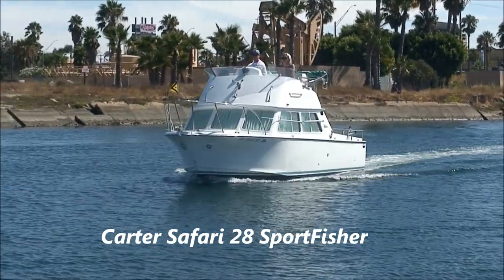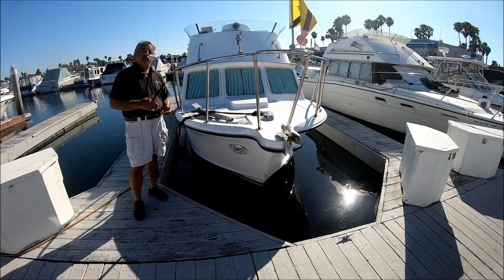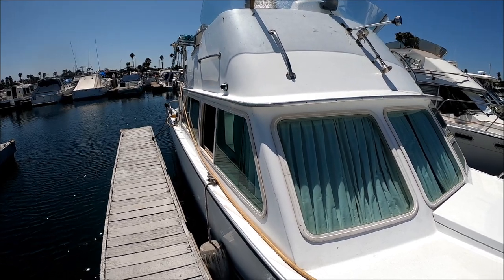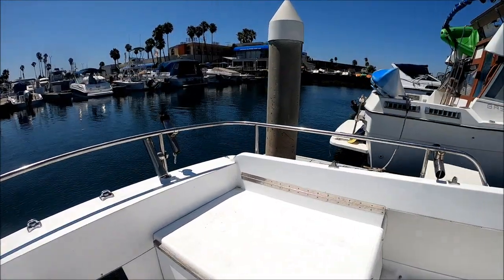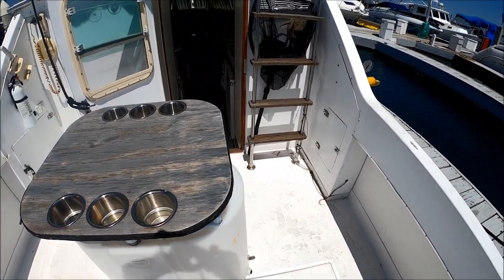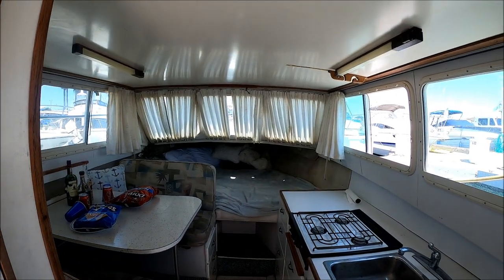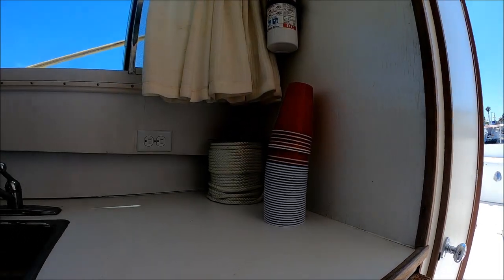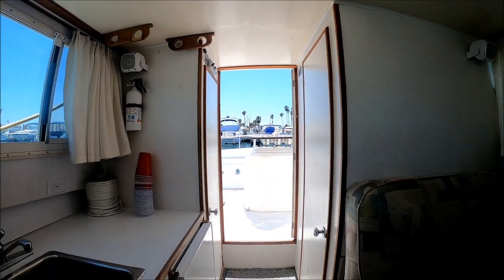Safari 28 Flybridge Boat Tour by South Mountain Yachts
Want a nice smaller sport fisher and a family friendly boat? Then check out this 28 Safari boat, Hull #12 that was built in 1972 in Costa Mesa, California. This trailerable boat offers a large fly bridge to enjoy the scenery with 4 friends and a cockpit large enough for folks to fish around the large bait tank.  Her lines are classic and we can see similarities to the Skipjacks, TollyCrafts and other vessels of the same vintage  At the transom there are the motor boxes which can be used as either a platform or add the cushions so the ladies can enjoy the sun. She’s well powered by twin Volvo 5.7 Engines new risers & manifolds, and fully serviced so there is lots of life left in them: especially as they are fresh water cooled with large heat exchangers. The new 195 gallon fuel tank gives you a well over 200 mile range. The Volvo outdrives sit in the new solid transom. The interior features a panoramic view of your surroundings with windows that open. The starboard galley has lots of counter space, a 3 burner stove, refrigerator and large pantry/locker. Below note the wood cabinetry for loads of drawer storage.
Forward there is a large V berth that is large enough for 2 adults, plus, depending on the cozy factor. To port, the booth style dinette can seat four and also converts to a sleeping space.  though the real entertainment is your surroundings on the water to watch the whales and dolphins off of our California Coast. There is a head with an RV style pull out shower and a new electric toilet.
Don't forget to give us a &amp;quot;thumbs up &amp;quot; so we'll feel good and make more of these videos to post on the &amp;quot;SMY YouTube Channel &amp;quot; for others to enjoy.